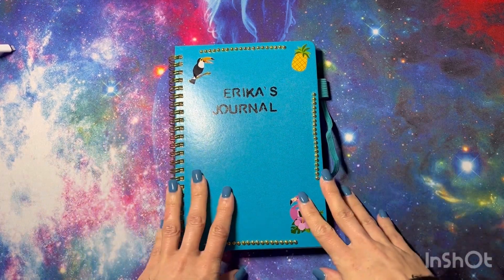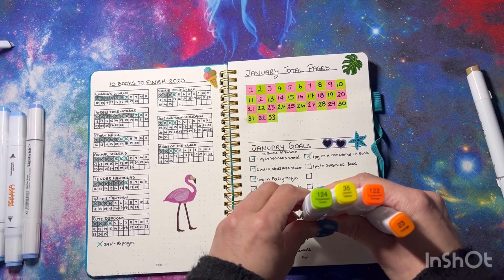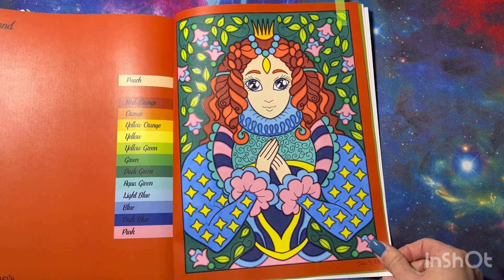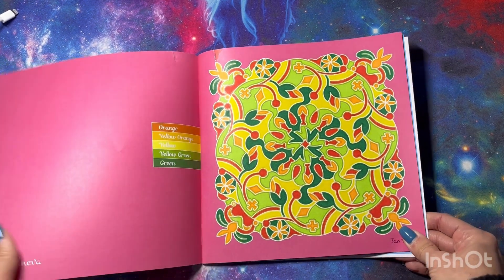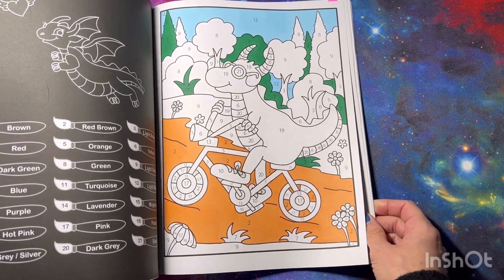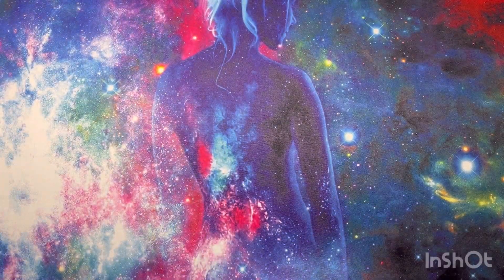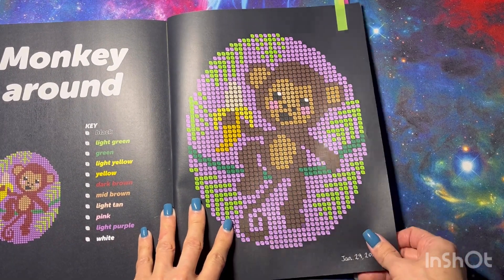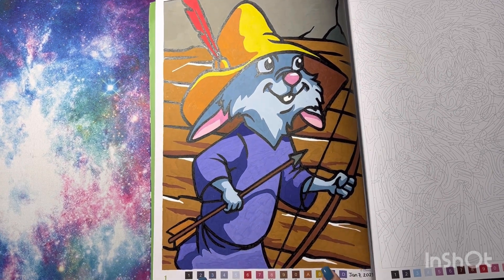Finished Coloring Pages January 2023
In this video, I’m sharing my completed coloring pages for January 2023!